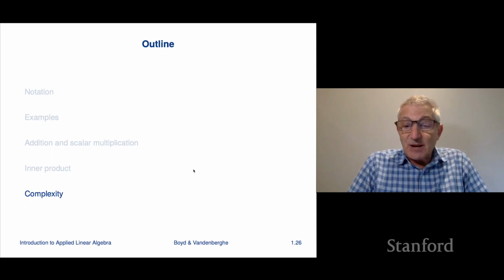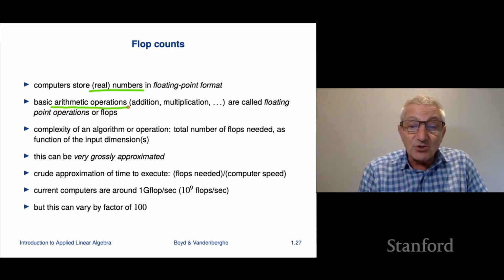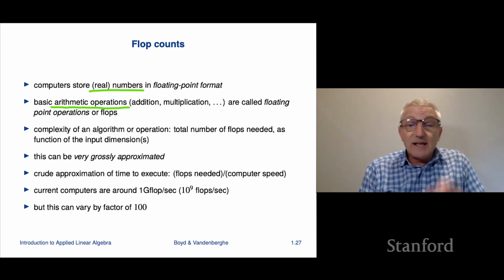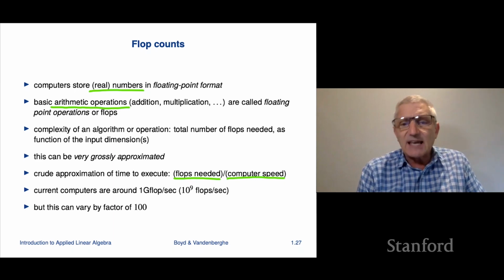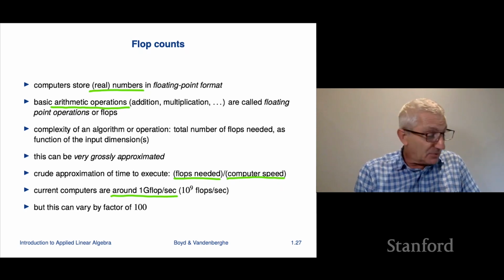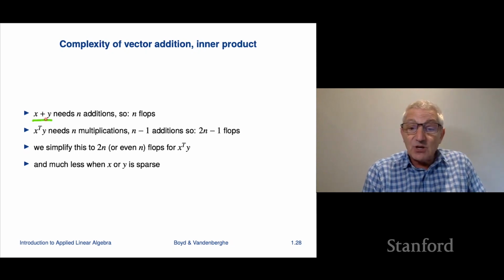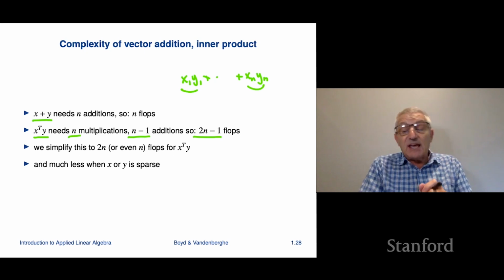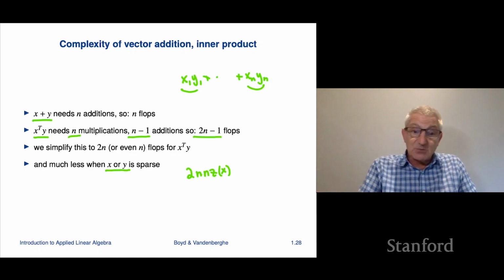Stanford ENGR108: Introduction to Applied Linear Algebra | 2020 | Lecture 6 - VMLS complexity